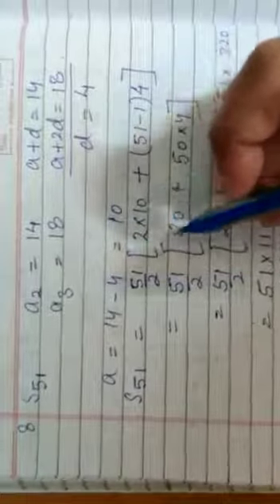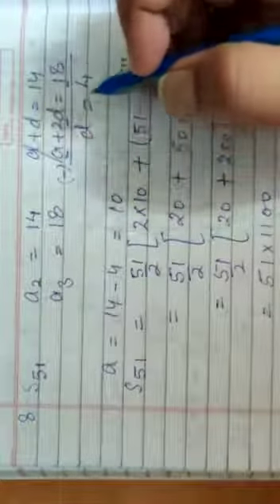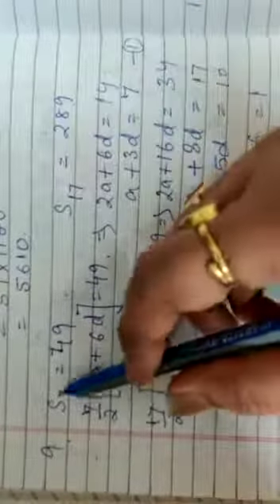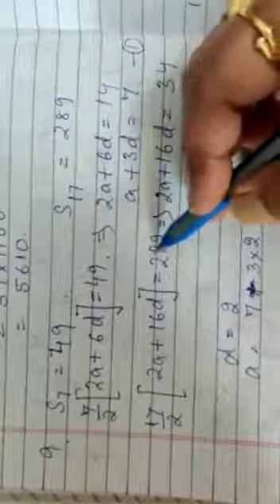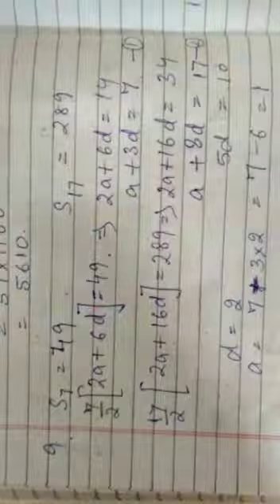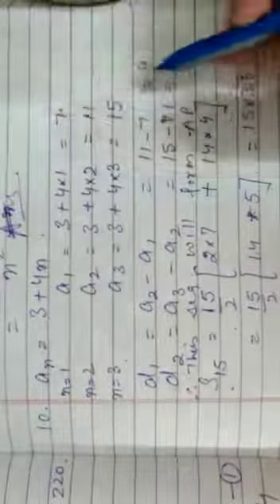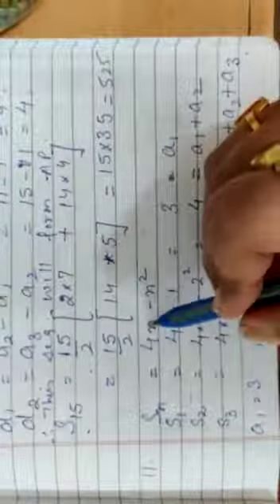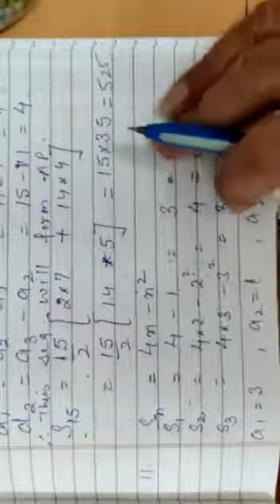Q 8 TO 11 Ex 5.3 class 10 Manju Sharma